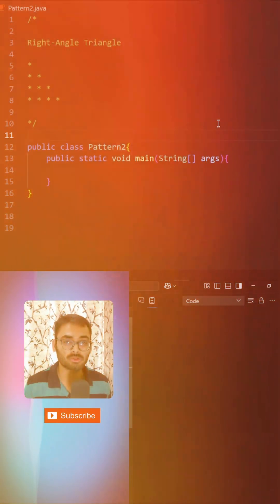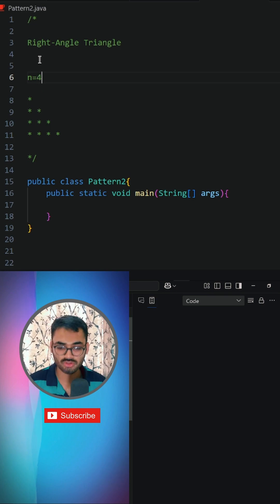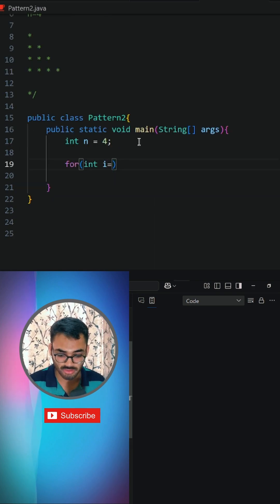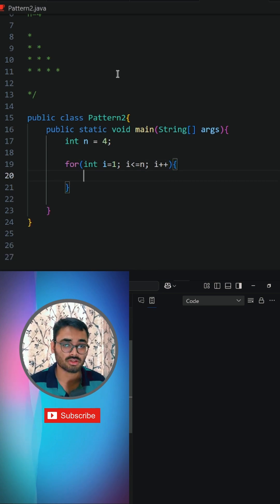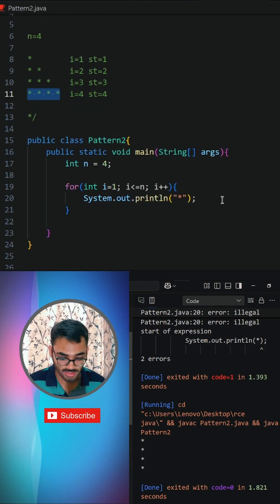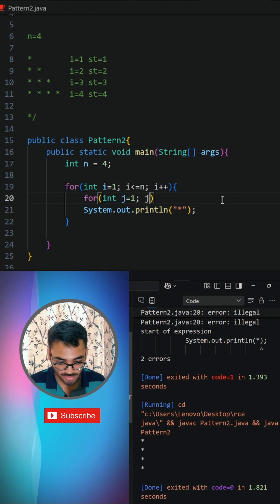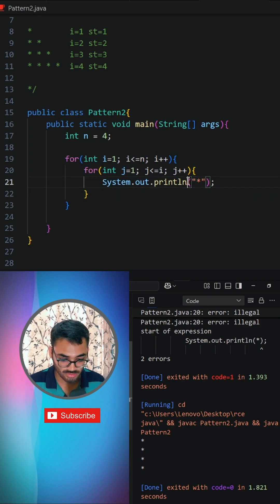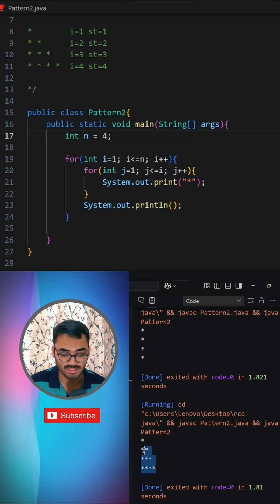Right Triangle Star Pattern in Java. Nested for loop in java. Star Patterns in Java.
Nested for loop in Java. Star pattern Tricks. Nesting of loops. Printing patterns.

Java Programs Series. problem statements solving. interview questions, core java, opps, dsa

real world problem statements

1. Series of Java Programs: Solving problem statements, addressing interview questions, covering core Java concepts, object-oriented programming (OOPs), and data structures and algorithms (DSA).

2. Comprehensive Java Programming Series: Addressing problem statements, tackling interview questions, delving into core Java fundamentals, exploring object-oriented programming (OOPs) principles, and mastering data structures and algorithms (DSA).

1. Series of Java Programs: Solving problem statements, addressing interview questions, covering core Java concepts, object-oriented programming (OOPs), and data structures and algorithms (DSA).

2. Comprehensive Java Programming Series: Addressing problem statements, tackling interview questions, delving into core Java fundamentals, exploring object-oriented programming (OOPs) principles, and mastering data structures and algorithms (DSA).